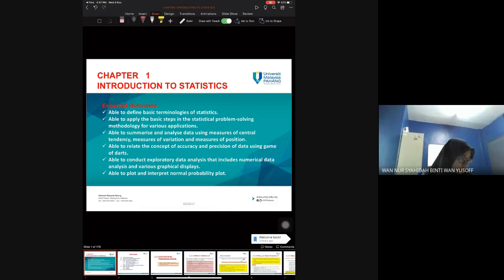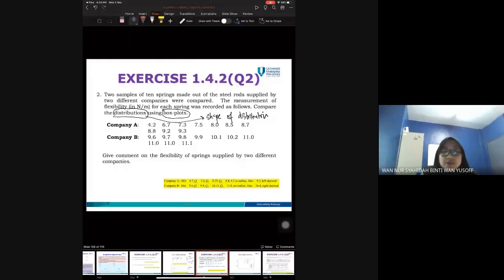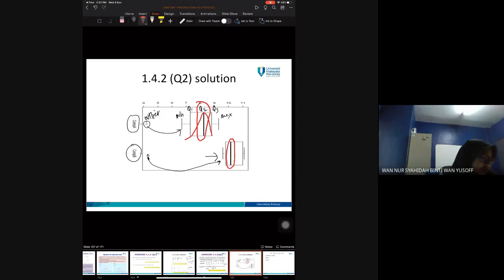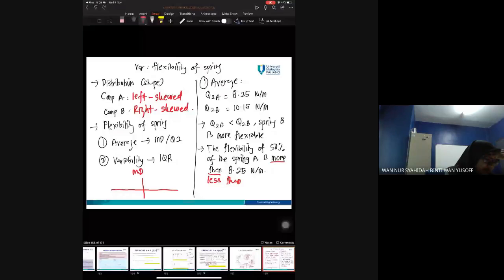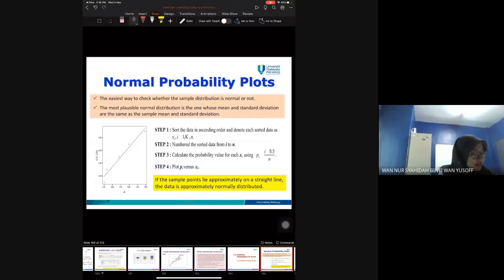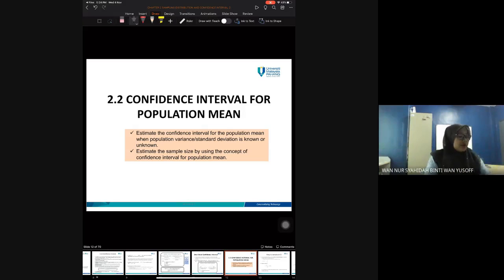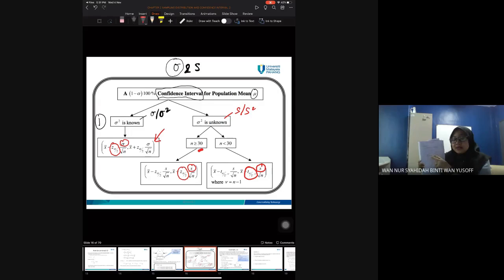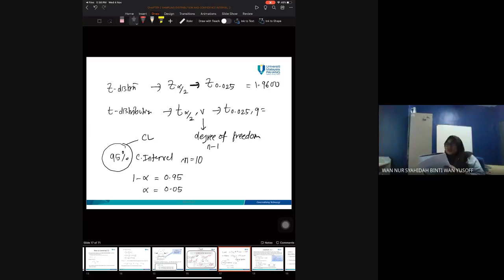Week 3_10G